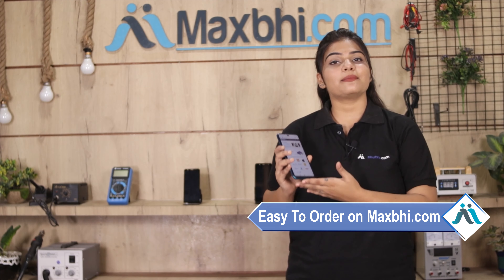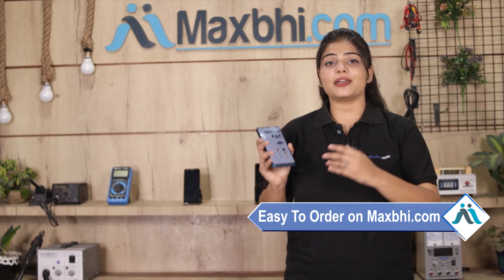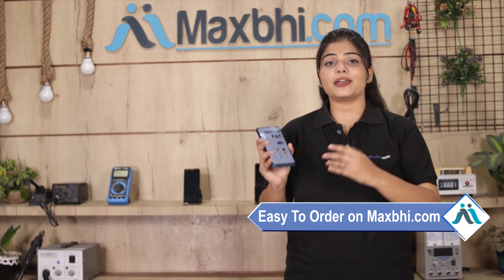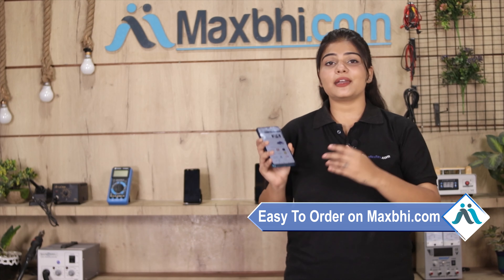Buy Apple iPhone 6s Ear Speaker, Free Delivery High Quality Best Price Maxbhi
Damaged Ear Speaker in your Apple iPhone 6s? The replacement Ear Speaker for Apple iPhone 6s comes with replacement warranty and the shipping is done in secured packing to make sure you get the product in perfect shape.